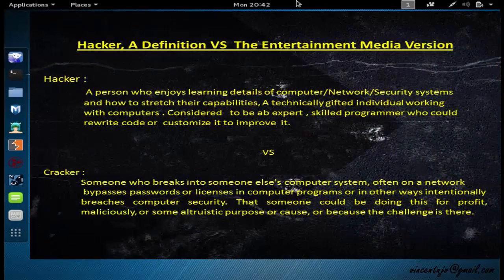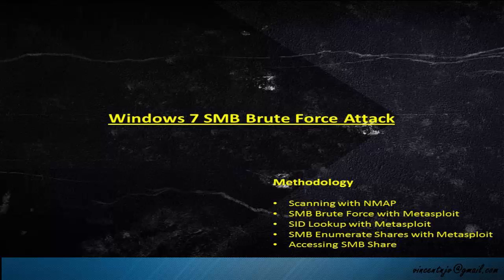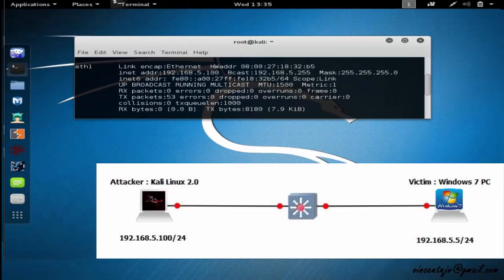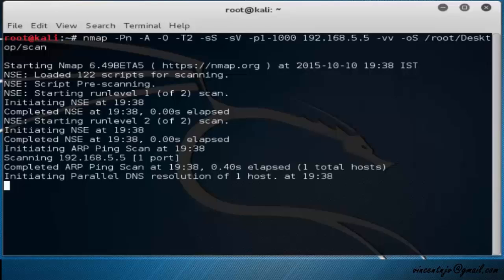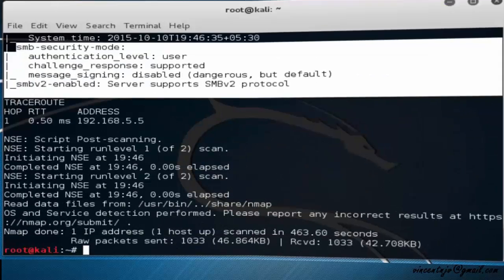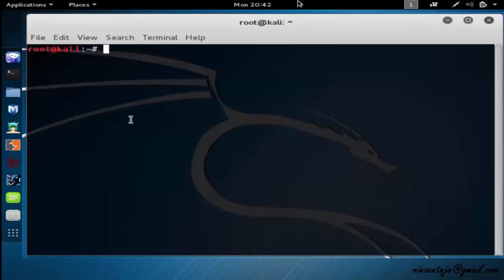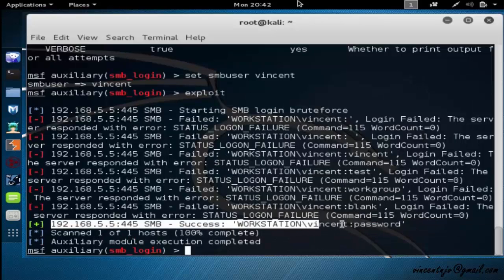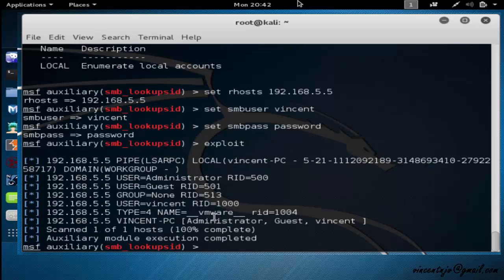Ethical Hacking Demo Part I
Ethical hacking course demo series part 1 of 3